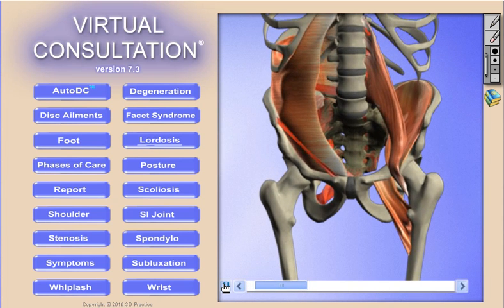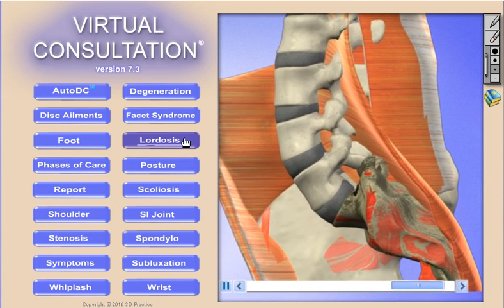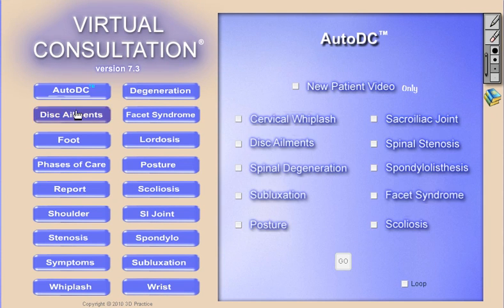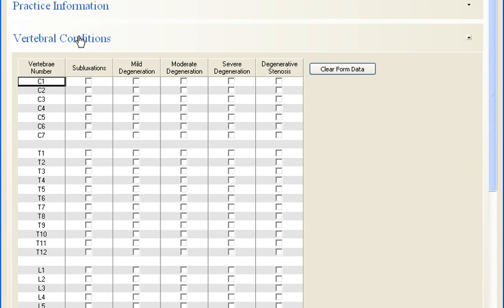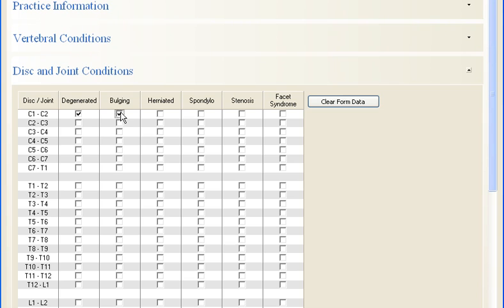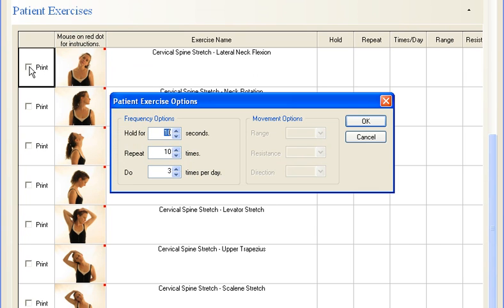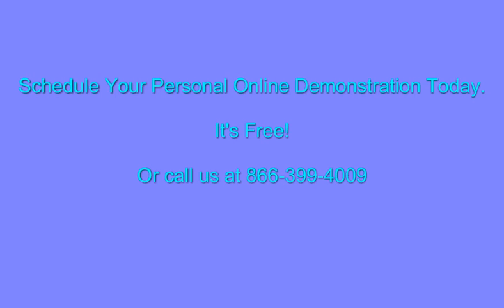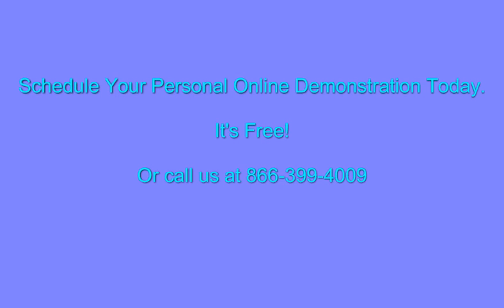Virtual Consultation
3D Software for Chiropractic patient education